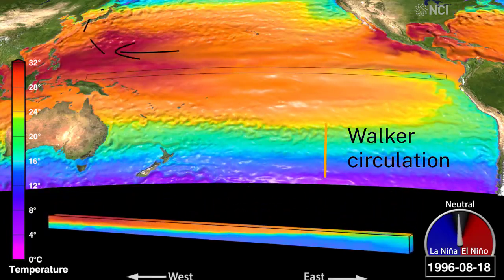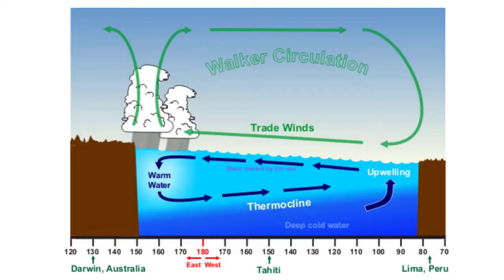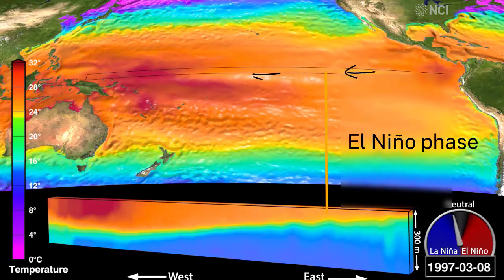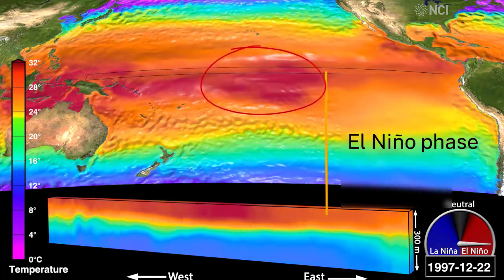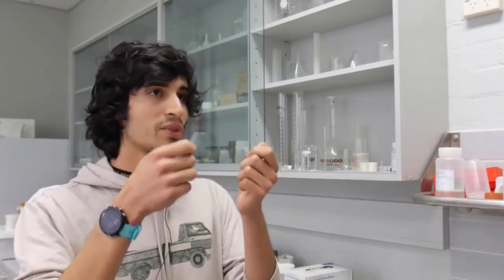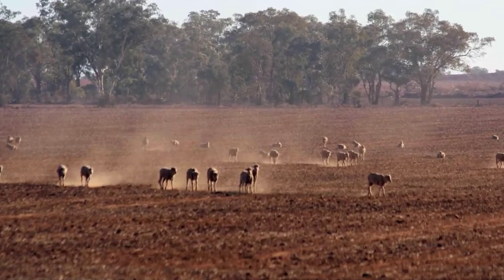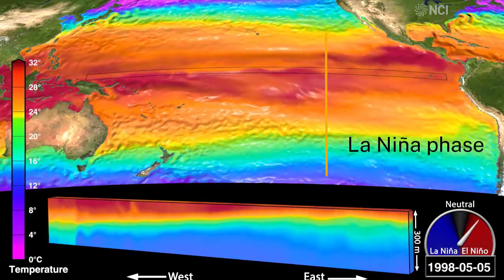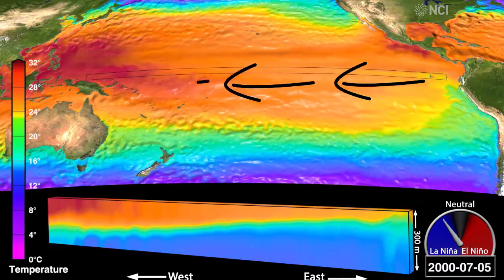The El Niño Southern Oscillation | Earth Processes | meriSTEM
Josué Martínez Moreno (PhD candidate) from the Australian National University (anu.edu.au) provides an overview of the El Niño Southern Oscillation (ENSO). This is part of a series of videos on how our oceans and atmosphere interact to result in weather patterns.

This video touches on the following curriculum descriptors:
The interaction between Earth’s atmosphere and oceans changes over time and can result in anomalous global weather patterns, including El Nino and La Nina (ACSES052)